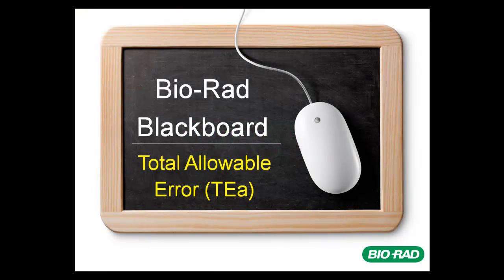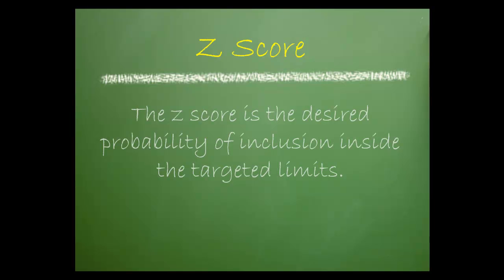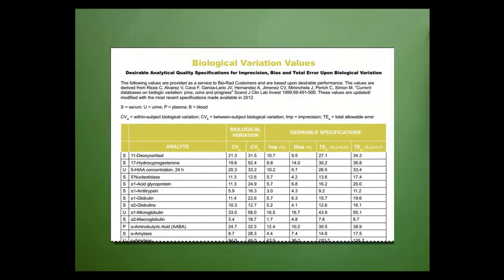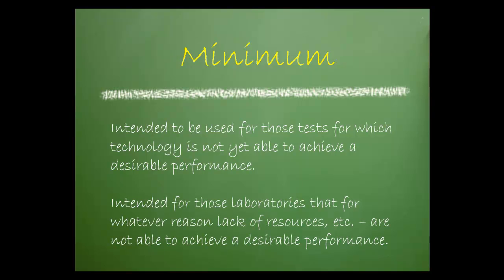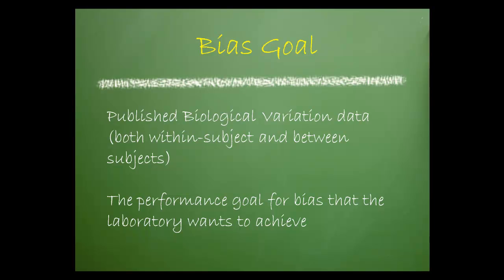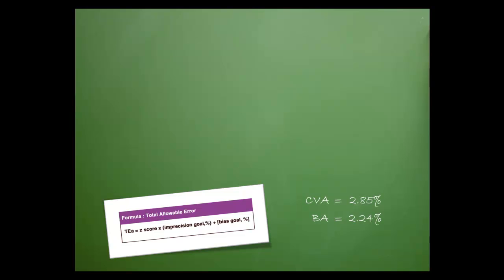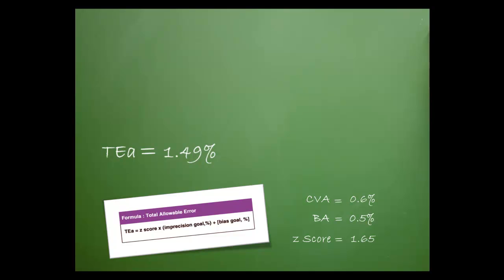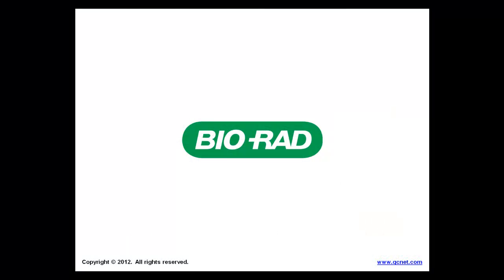Bio-Rad Blackboard - Total Allowable Error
This tutorial explains Total Allowable Error.